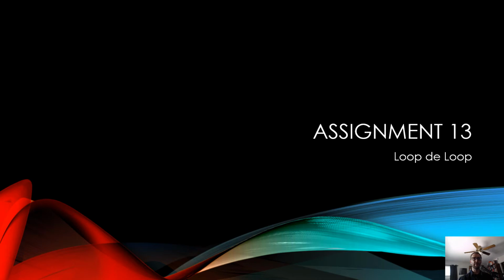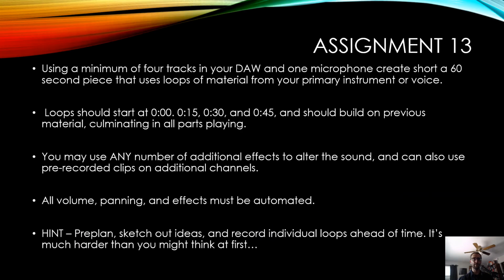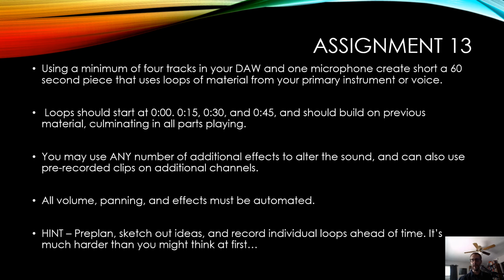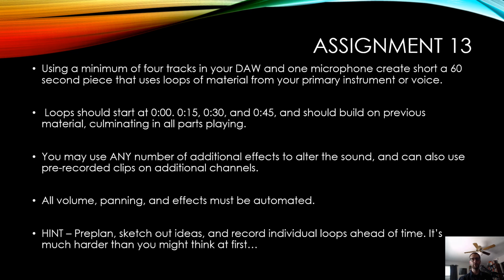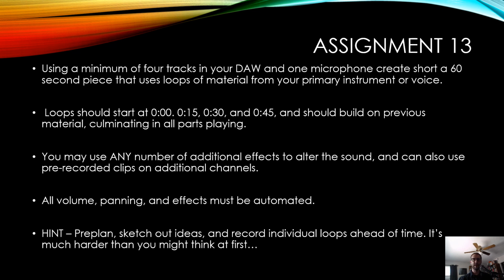MUS 3701 - 13-02 Assignment 13